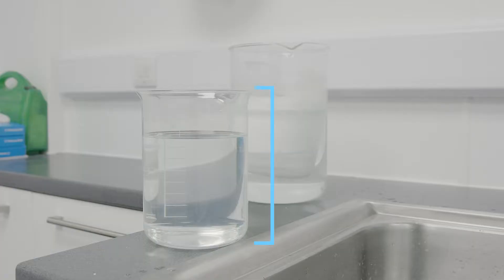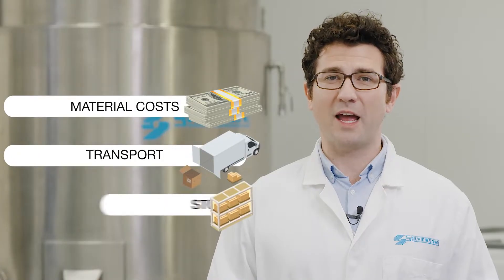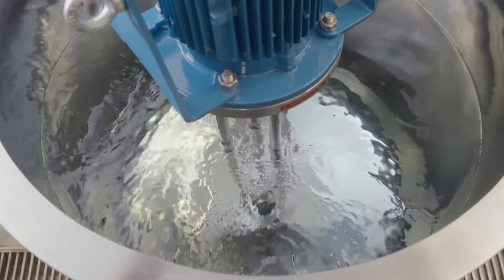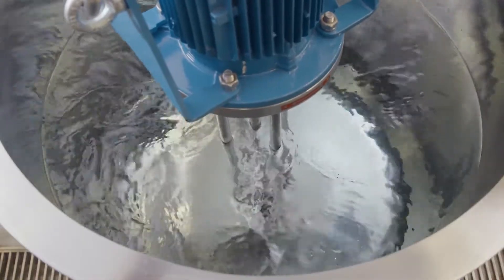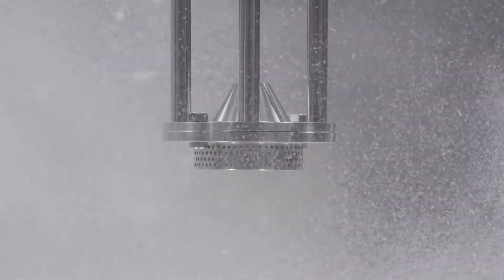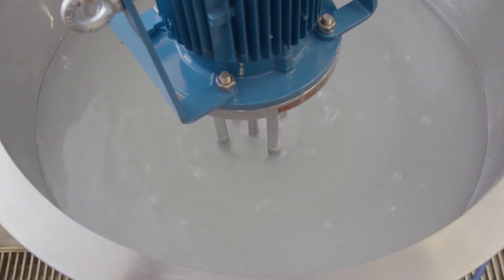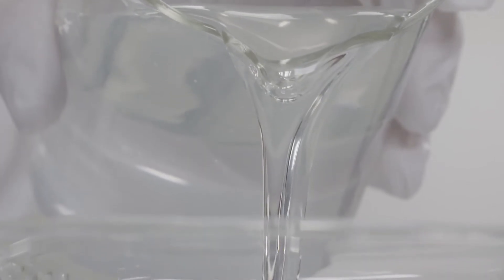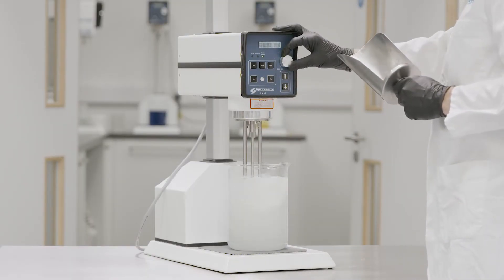PVA Solution Preparation – How to Dissolve Polyvinyl Alcohol in Water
Learn how to prepare a PVA (polyvinyl alcohol) solution quickly and efficiently—without lumps or long processing times.

Polyvinyl Alcohol (PVA or PVOH) is a water-soluble polymer commonly used in adhesives, paints, sealants, coatings, textiles, and plastics.

(Please note: PVA is sometimes confused with Polyvinyl Acetate, also abbreviated as PVA, but they are distinct materials with different applications.)

While PVA is soluble in water, dissolving it can present challenges such as:
❌ Clumping and agglomeration when added to hot water
❌ Long processing times due to the need for pre-mixing and gradual heating
❌ Inconsistent results using conventional agitators

With a Silverson high shear mixer, you can:
✅ Add PVA directly into hot water, no pre-mixing needed
✅ Eliminate agglomerates for a smooth, uniform solution
✅ Reduce mixing time dramatically at any scale—from lab to full production

⏱ Chapters:
00:00 – Intro
00:11 – Why Manufacturers Mix Their Own PVA
00:39 – Common Mixing Issues with PVA Powder
01:09 – No More Lumps: High Shear Mixing in Action
01:42 – Scalable Mixing Solutions from Lab to Production